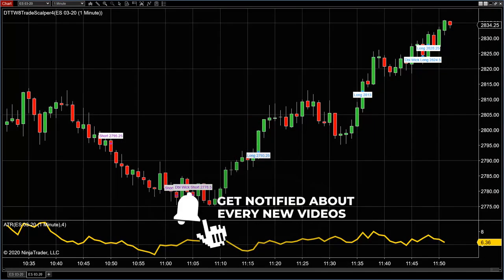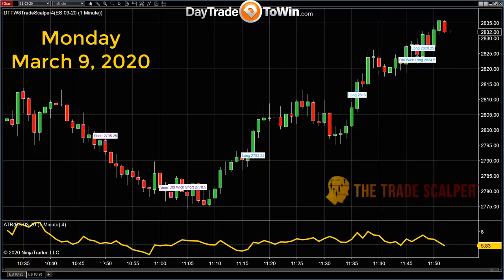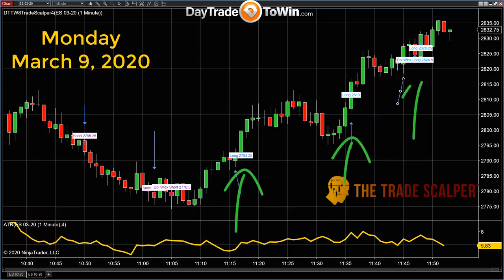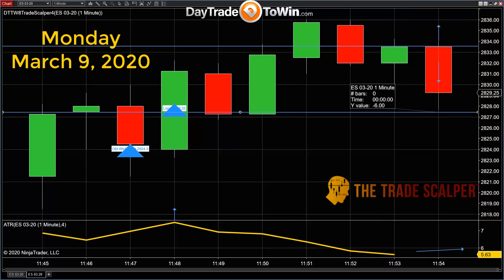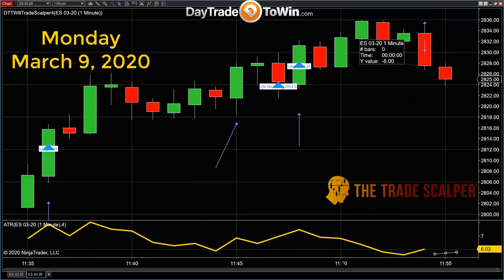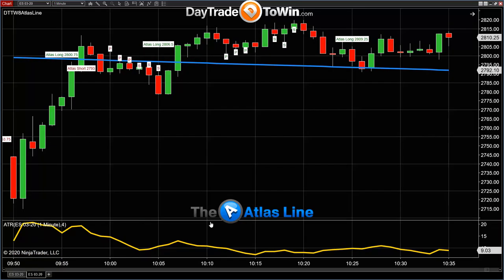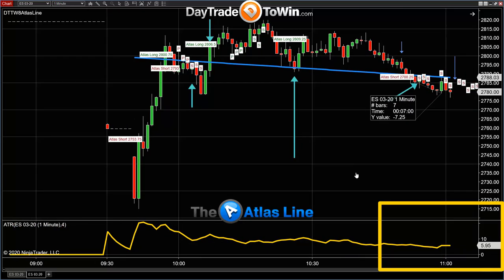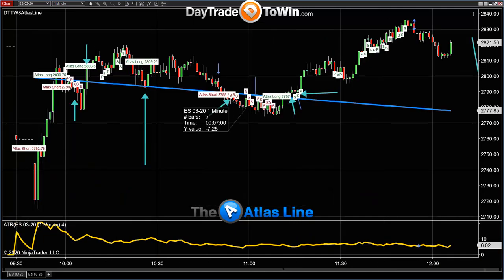Market Triggered ‘Circuit Breaker’ - Here's How To Trade It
What a day, first 15 minutes and already the market paused due to the fast fluctuation and the circuit breaker kicked  in.

Level 1: If the S&P 500 drops 7%, trading will pause for 15 minutes.

Level 2: If the S&P 500 declines 13%, trading will again pause for 15 minutes if the drop occurs on or before 3:25 p.m. ET. There will be no halt if the drop happens after that. (This would occur Monday if the S&P falls 386 points).

Level 3: If the S&P 500 falls 20%, trading would halt for the remainder of the day. (This would occur if the S&P falls 594 points).
These circuit breakers have never been triggered in their current form

Outline the ATR to know what to expect once the market reopens.
Using the this method, the stops and targets can be calculated.
The noon or B part of the day is usually slower, and a better option to be realistically trade-able.

Use stops and be careful. The TradeScalper and Atlas Line both have stops and targets.  Long and short trades were identified and plenty of options exist.

Opt in and get notified for the next live webinar.